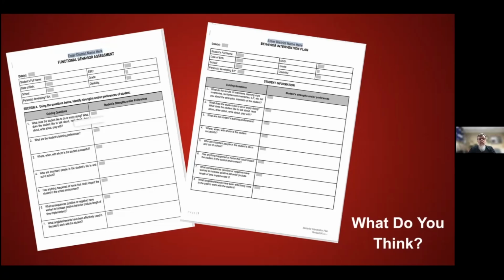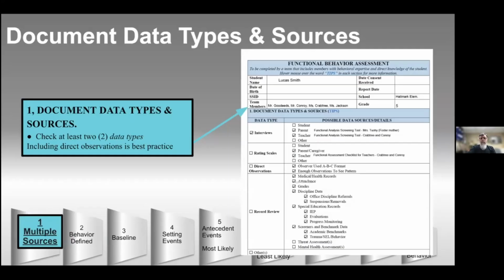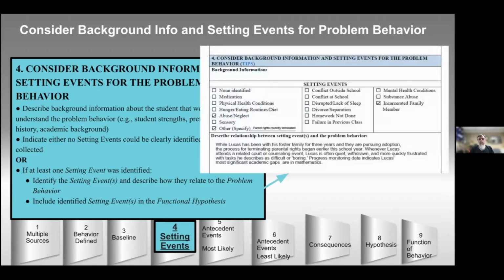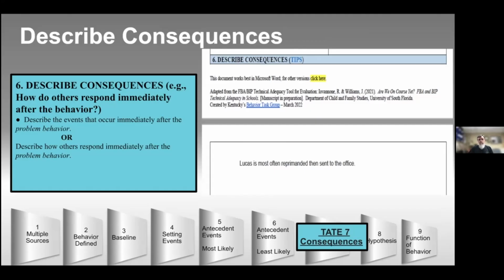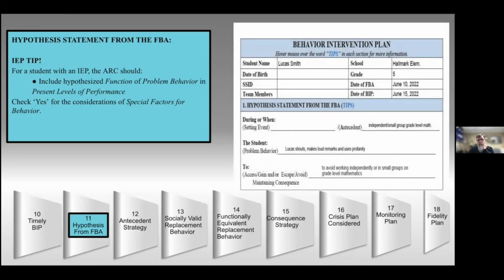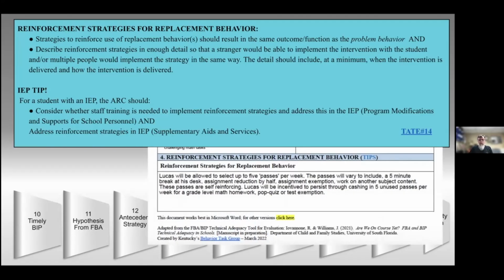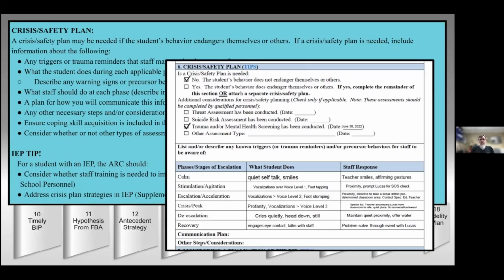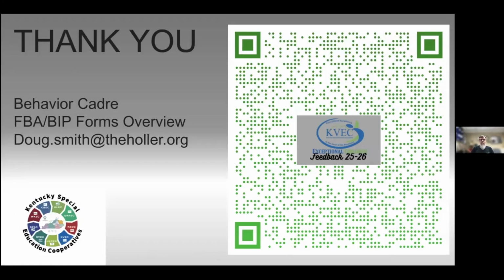KVEC SERTAC Behavior Cadre March 18, 2026 FBA BIP Forms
KVEC SERTAC's Doug Smith provides an overview of FBA and BIP forms the State SERTACs' Behavior Task Group decveloped.